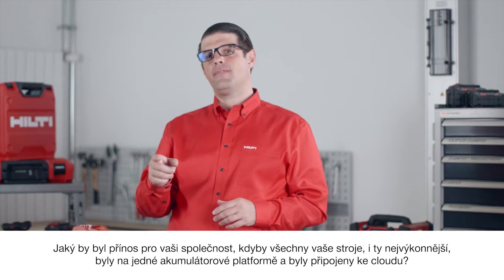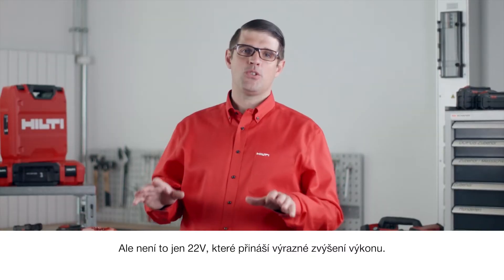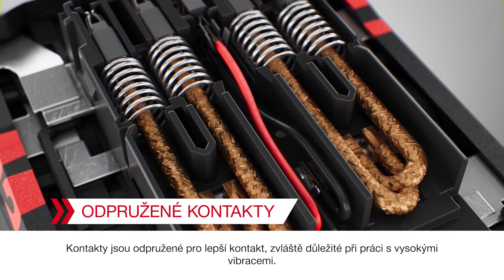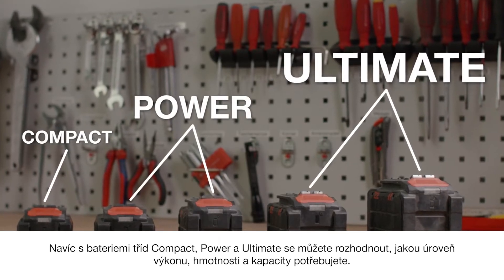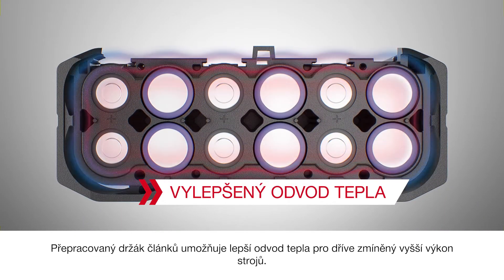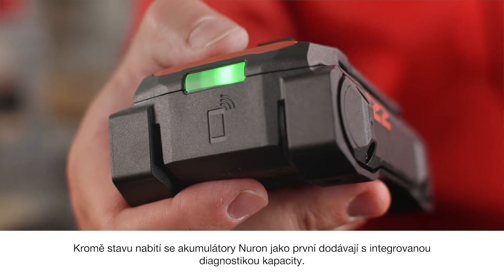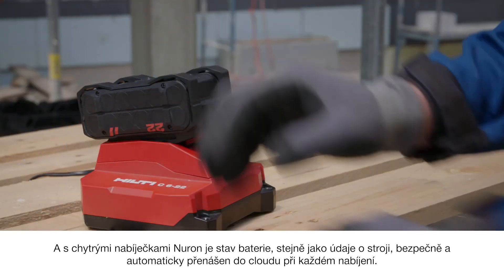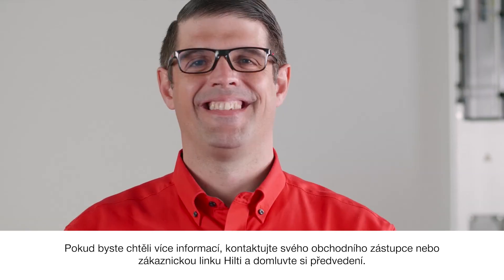Technologie 22V akumulátorů Hilti Nuron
Více výkonu a výdrže na jedno nabití, pohodlí jedné platformy, konektivita, která pomáhá zkrátit prostoje a mimořádně odolný design i pro ty nejnáročnější pracoviště - objevte akumulátory, které napájejí novou platformu Nuron od Hilti. Více se dozvíte zde: